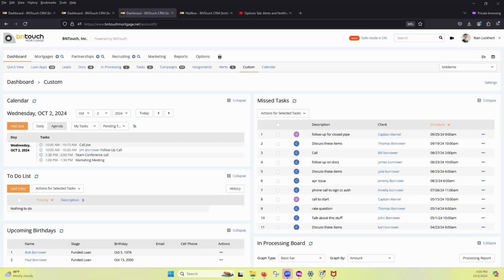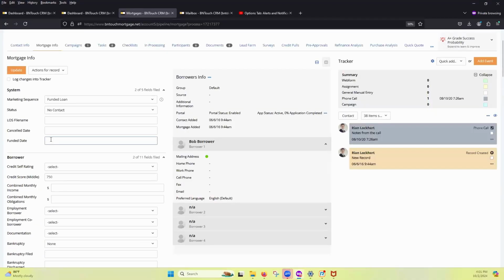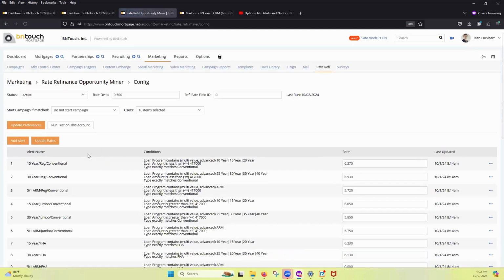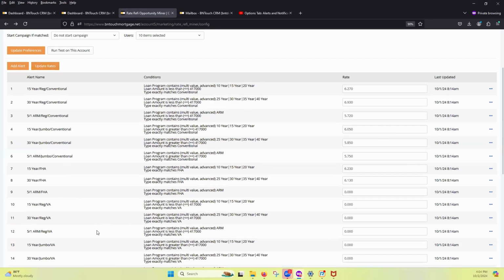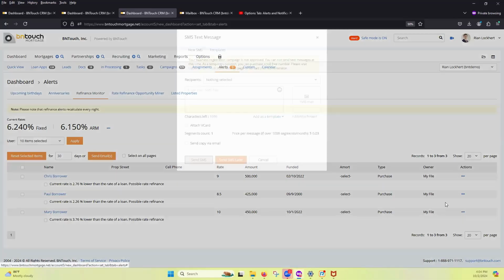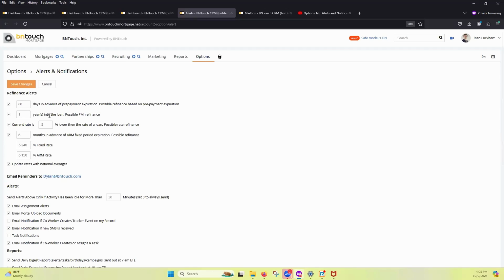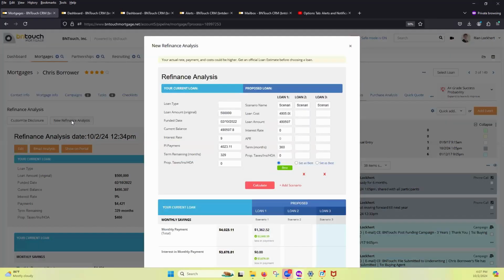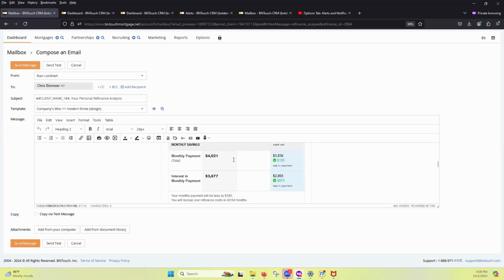BNTouch Refinance Tools Walkthrough (Refinance Monitor + Analysis)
6-minute walkthrough of BNTouch's refinance tools — refinance monitor setup, the alerts that surface candidates from your funded book, and creating refinance analyses you can send to clients.

In this video:
0:00 — Welcome: two refinance monitors and how to use them
1:00 — Funded loan example: how long do you want them in the loan
2:00 — Programs setup: 25/30/35/40 years and term codes like C30
3:00 — Dashboard → Alerts category — testing the system
4:00 — Prepayment penalty alerts: 60 days vs 6 months expiration window
5:00 — Creating a refinance analysis (past analyses listed)
6:00 — Record a video inside the system and send to client with the analysis